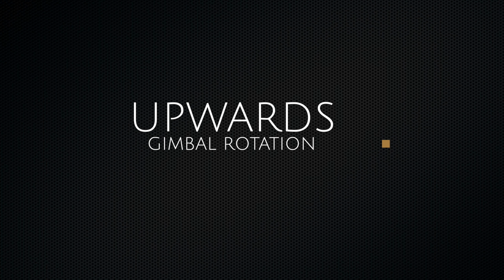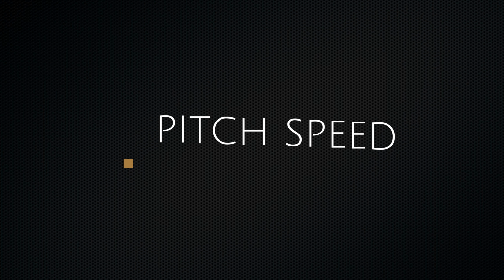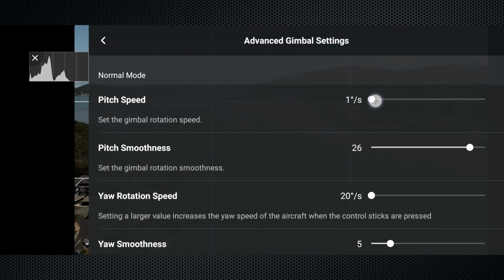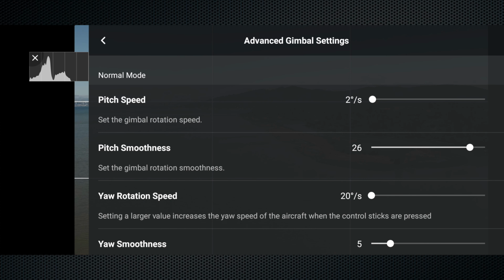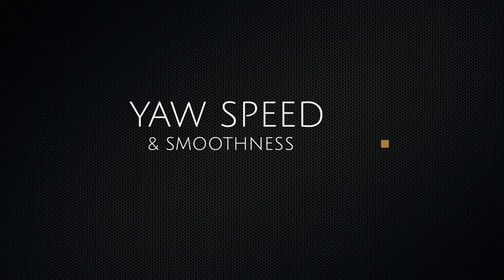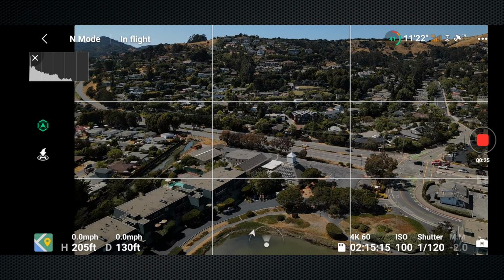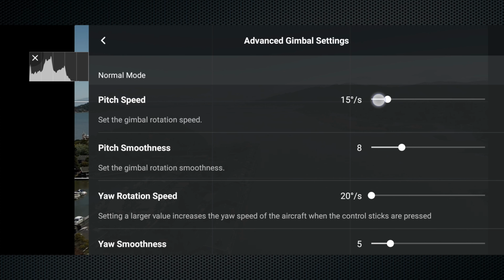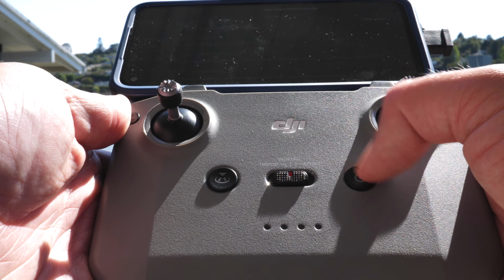Mavic AIR 2 CINEMATIC Gimbal Settings (DJI Fly App) | 2021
In this video you'll learn how to configure your Mavic Air 2 cinematic gimbal settings in the DJI Fly App so that you'll get smoother footage with less effort.
The controller has a nifty little slider that let's you switch between modes. At the end of the video you'll learn how you can leverage this slider to easily switch between different gimbal settings too.

Don't have the Mavic Air 2 yet?